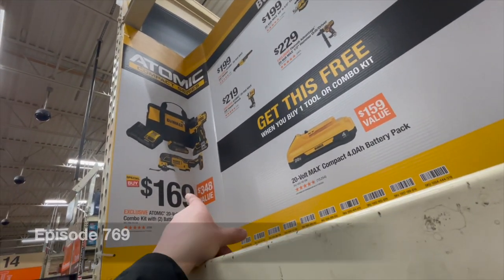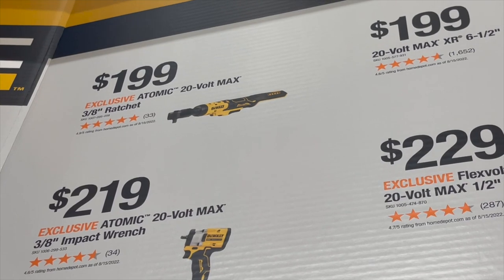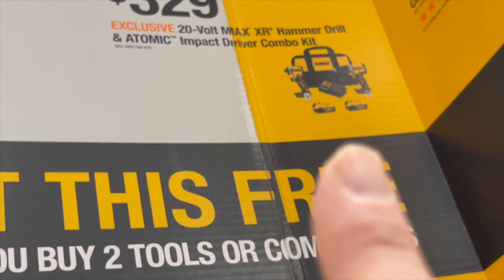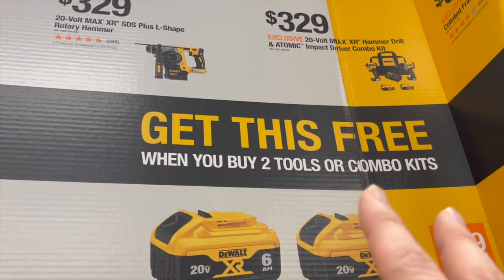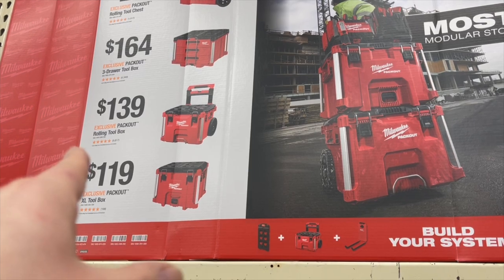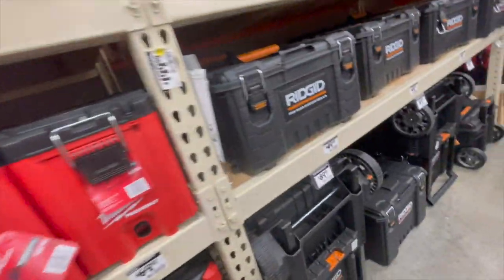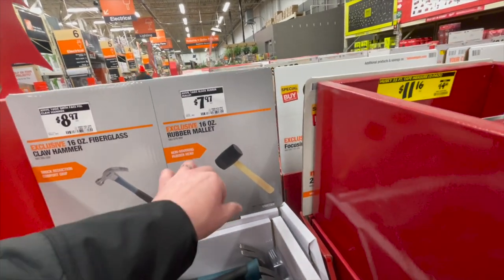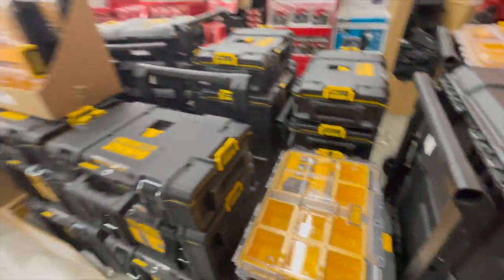(FREE) Tools at the HOME DEPOT!!